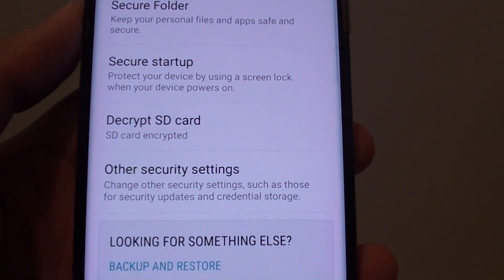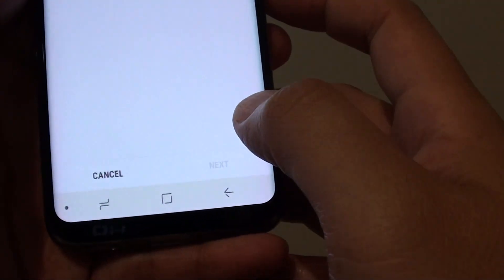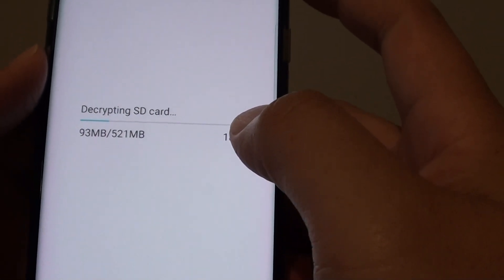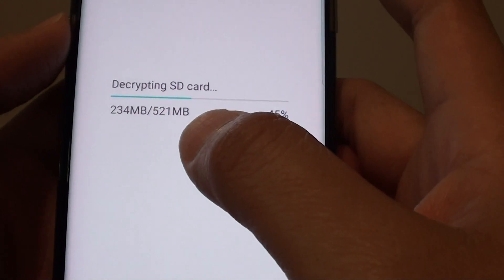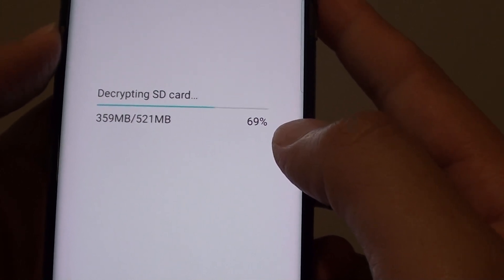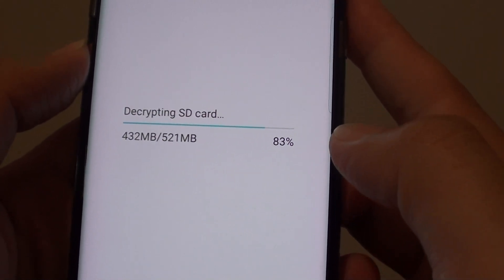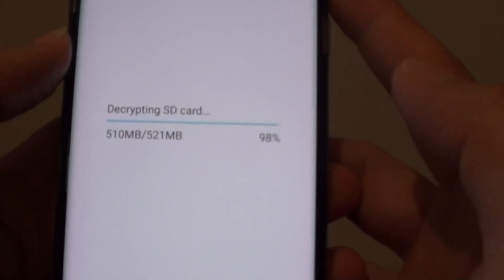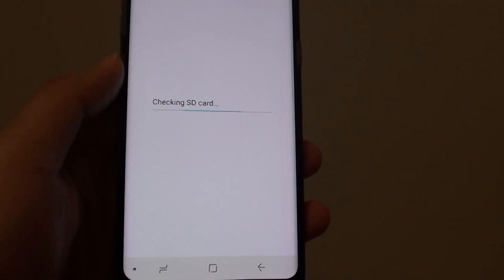Samsung Galaxy S8: How to Encrypt / Decrypt an SD Card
Learn how you can encrypt or decrypt an SD Card on Samsung Galaxy S8.